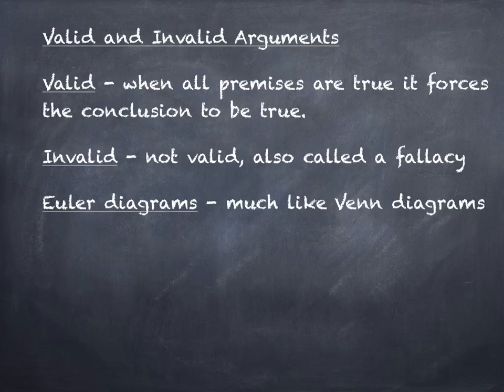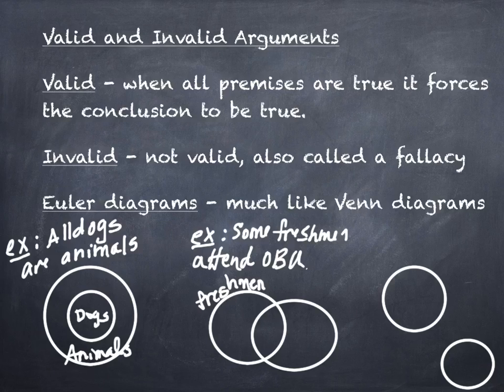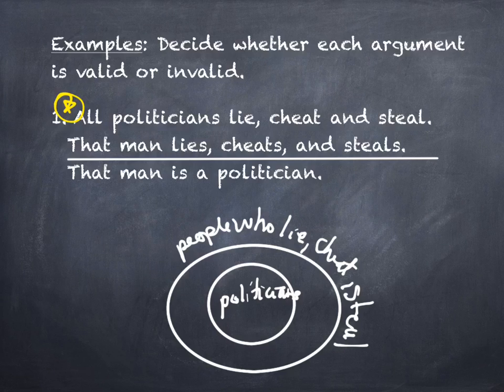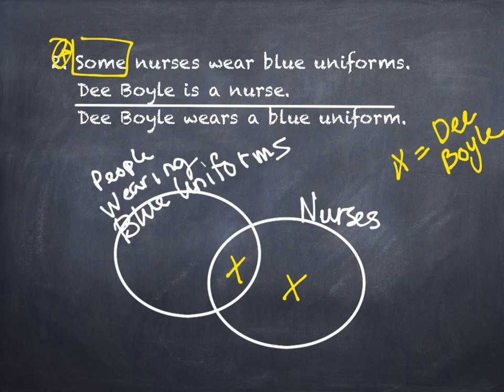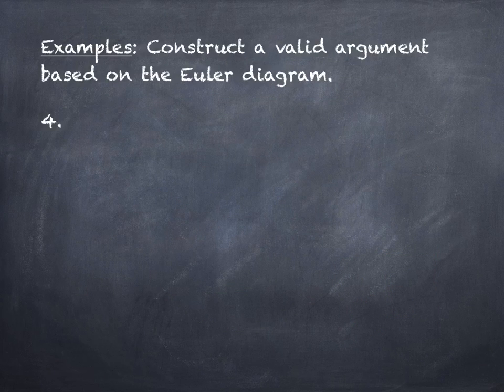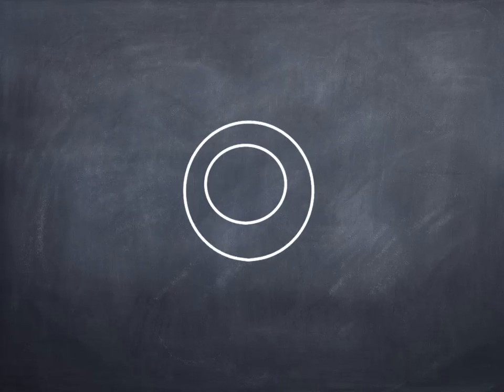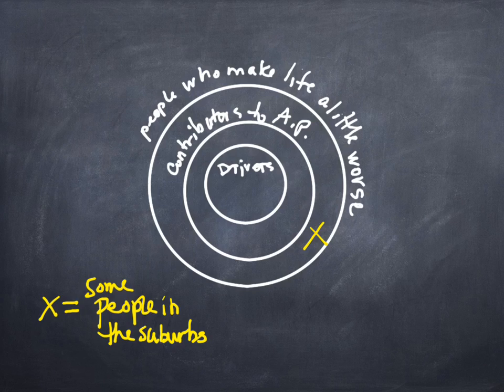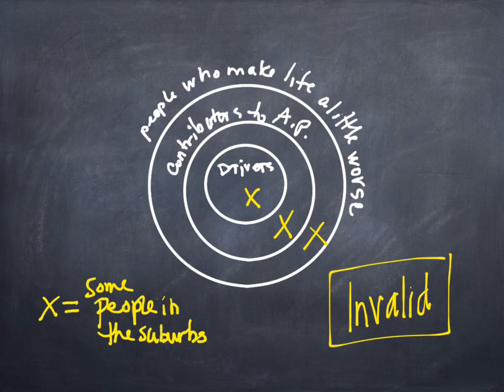3.5 Analyzing Arguments with Euler Diagrams A